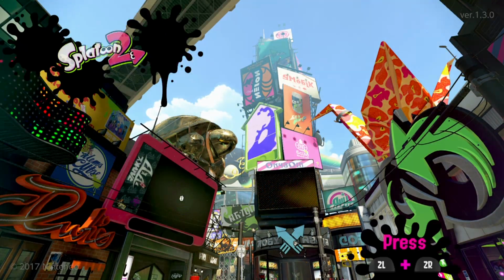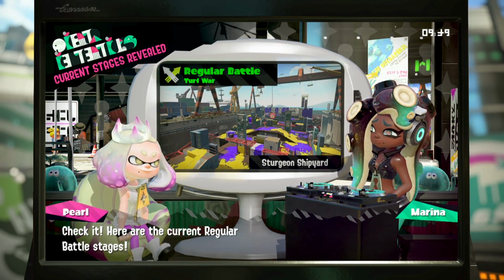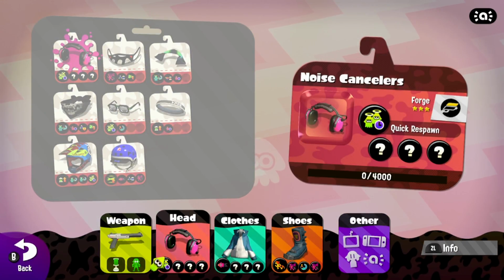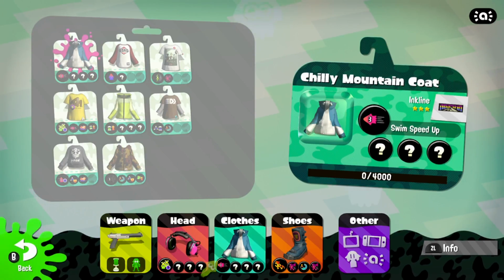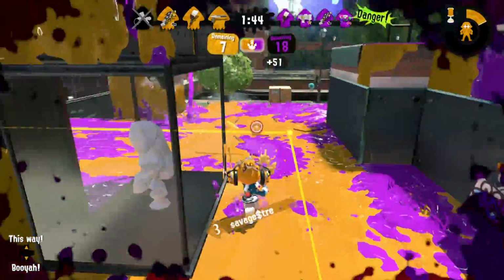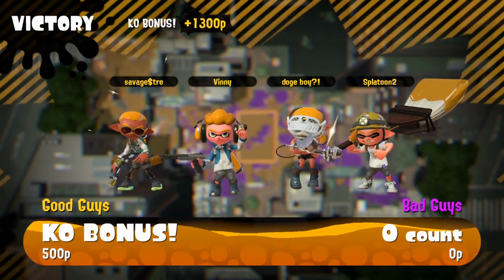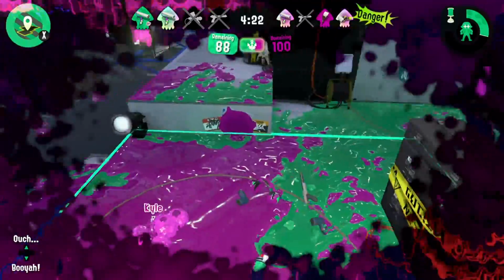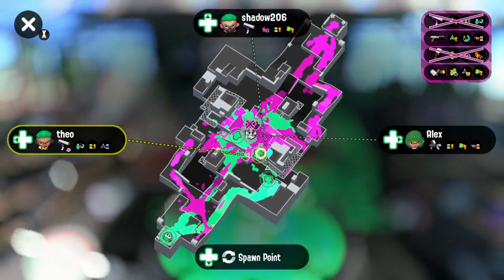Splatoon 2 - Get Good | E28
Today we play some close battles in Splat Zones!

*Uploads may be delayed should problems arise either irl or with the videos themselves.